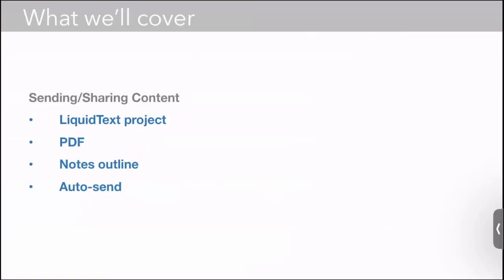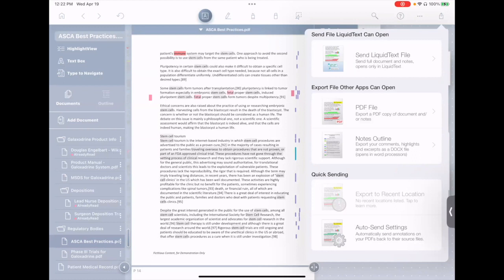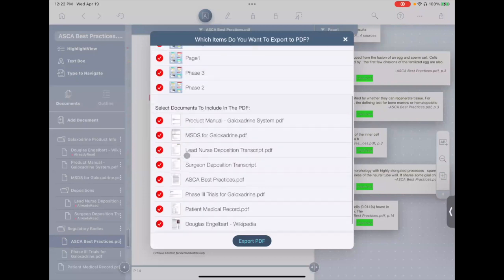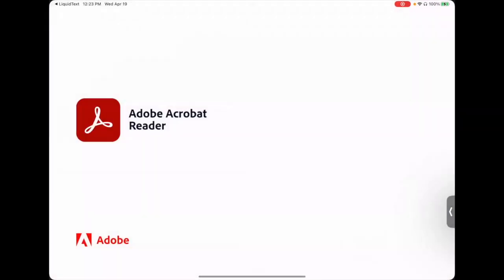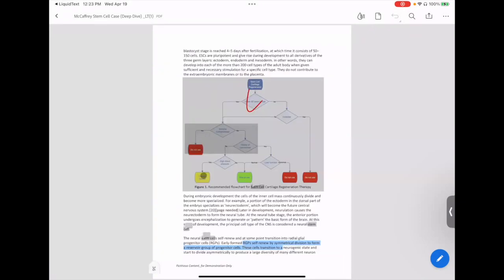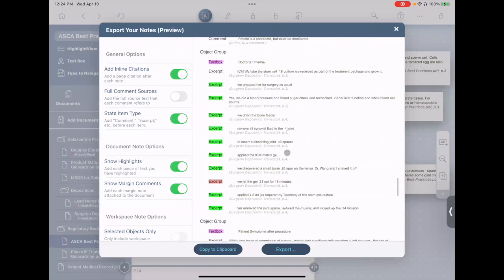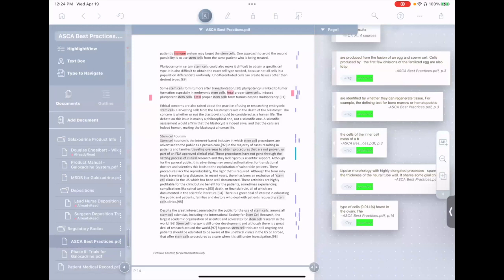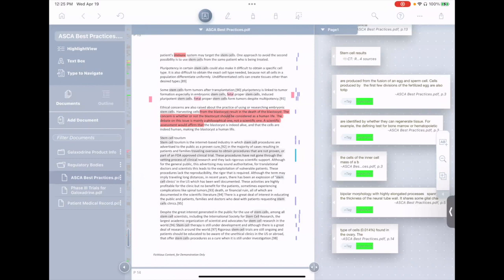Lesson 12 sending and sharing content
Sharing and outputting projects
  LiquidText to LiquidText
  PDF
  Notes Outline
  Auto-send